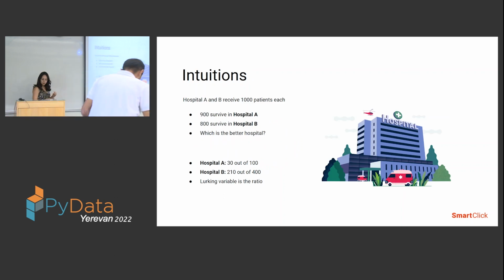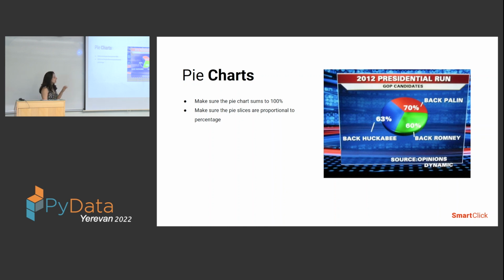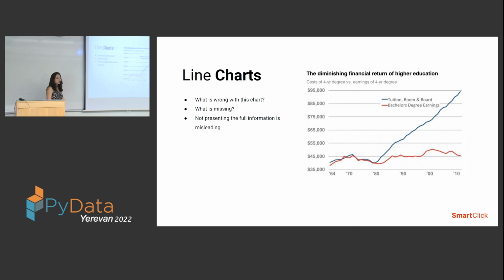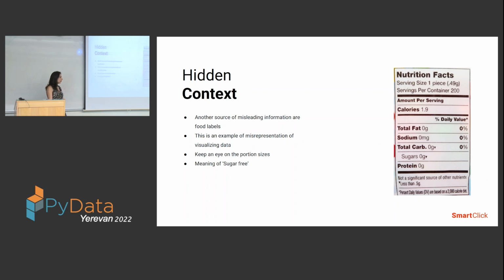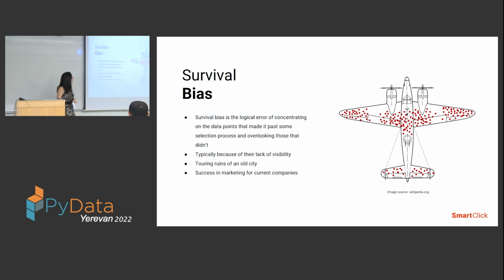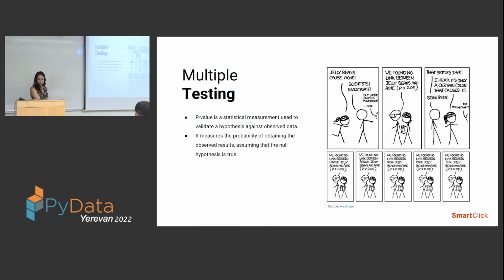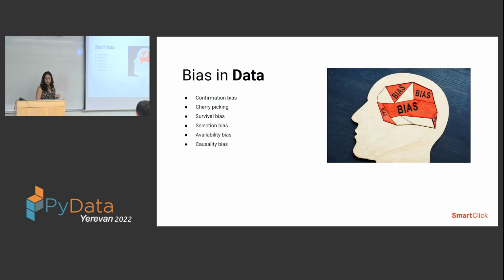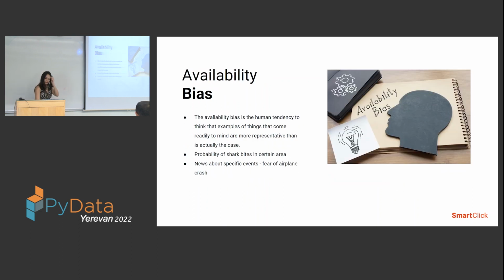Arpi Sahakyan - How to Start Critical Thinking in Data Science | PyData Yerevan 2022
Arpi Sahakyan Presents:

How to Start Critical Thinking in Data Science

The aim of the presentation is to address issues concerning bias in data, misleading statistics, issues in testing, and other matters that are prevalent in the field of data science.

00:00 Welcome!
00:10 Help us add time stamps or captions to this video! See the description for details.